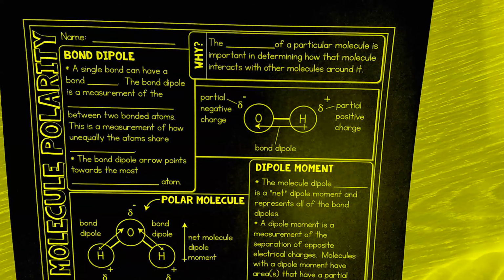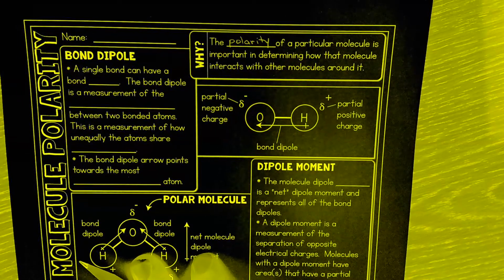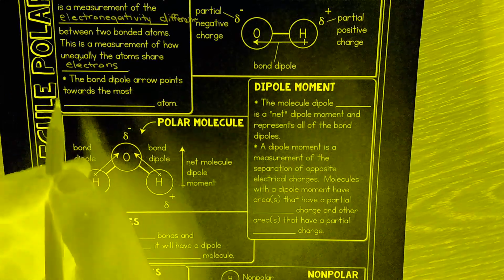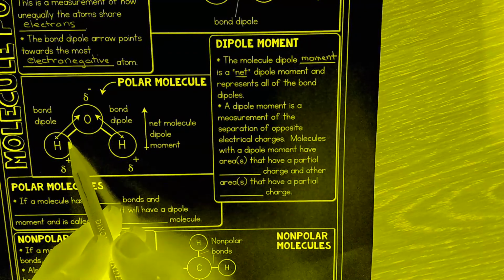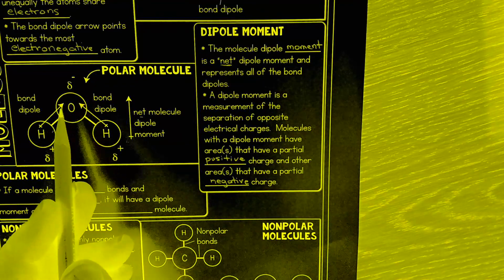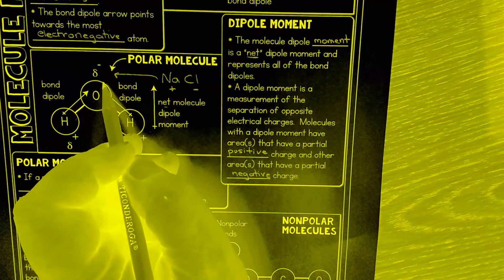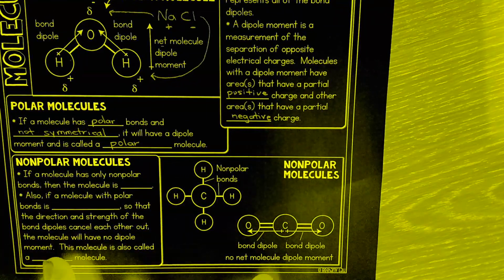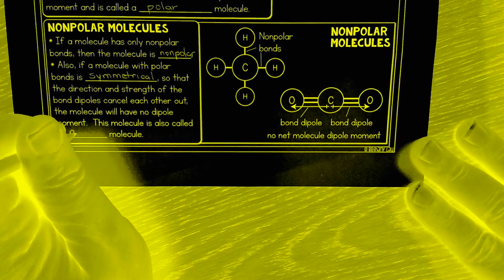Lesson 6.4 - Polarity